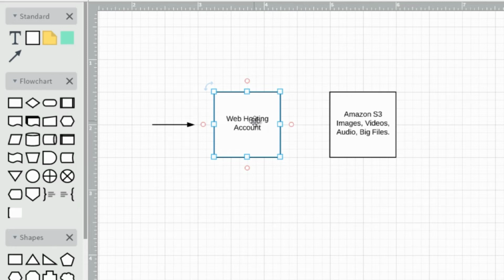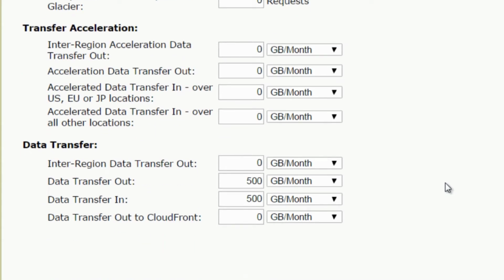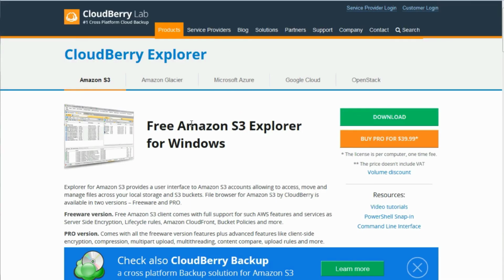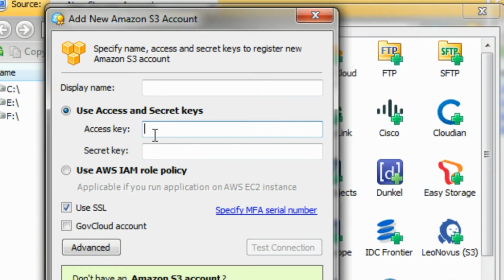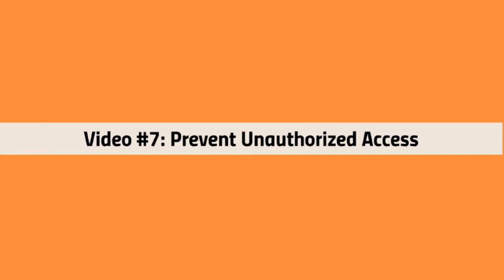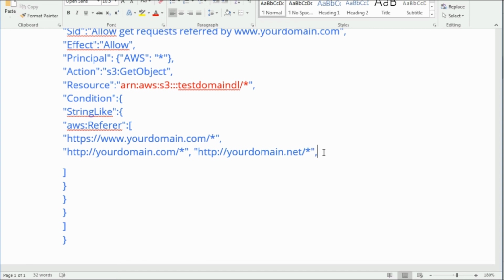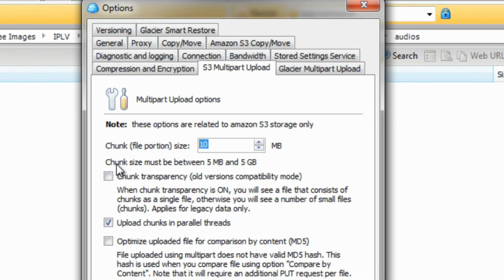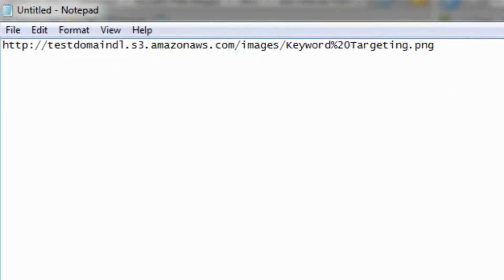How to become a millionaire with Amazon S3 Crash Course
MY GEARS